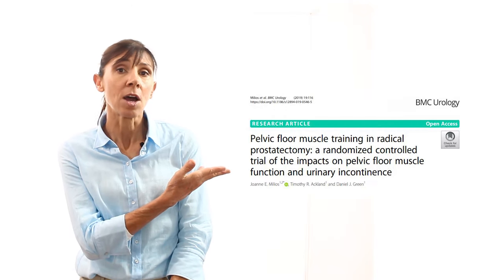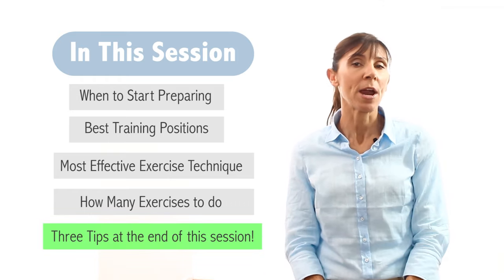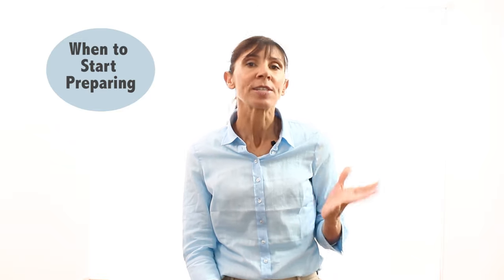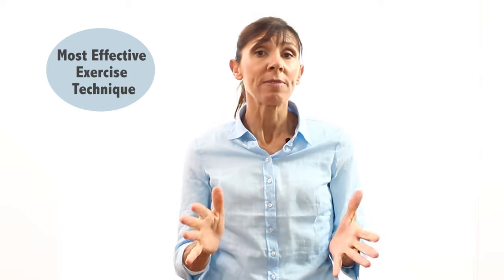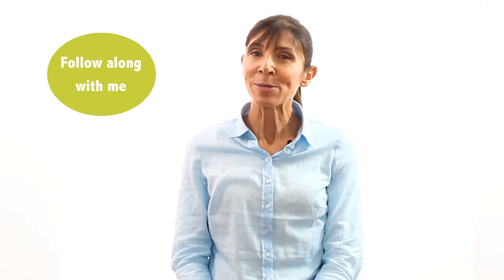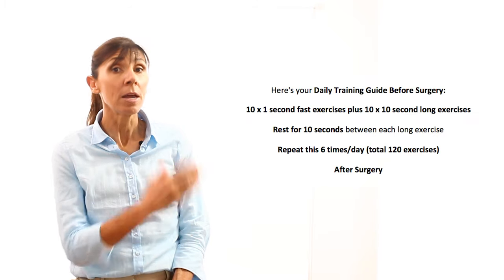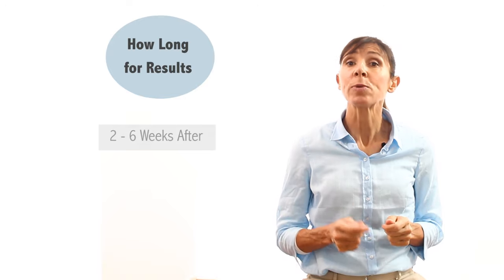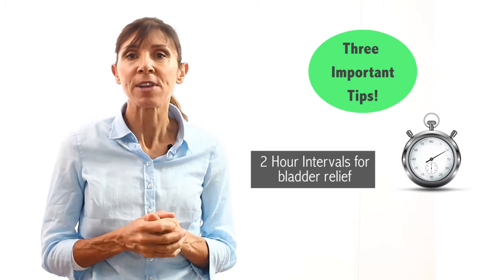Prostate Exercises for FASTEST RECOVERY | The Most Recent Training Advances for MEN!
Physical Therapy prostate exercises help you recover fast after prostate surgery. These scientifically proven exercises are the latest technique for avoiding prostate surgery side effects including bladder leakage after prostate surgery. Physiotherapist Michelle teaches you how to do the best and most effective prostate exercises to help you prepare for your surgery and continue afterwards.

Current research shows that pelvic floor training exercises designed especially for men (not women) improve bladder control faster when started before prostate surgery than the traditional pelvic floor exercises that until recently were usually started after surgery. This prostate exercises video teaches you when to start preparing for surgery, the best exercise positions before and after surgery, how to do your exercises correctly and how many exercises to do for the best results.

Daily Prostate Exercises Guide Before Prostate Surgery (Milos et al 2019)
 - Perform 10 x 1 second fast exercises plus 10 x 10 second long exercises
-  Rest for 10 seconds between each long exercise
- Repeat these Kegel exercises 6 times/day (total 120 Kegel exercises)

Prostate surgery exercises are usually much easier to perform after practicing them 5-6 weeks before surgery. After prostate surgery, these exercises are usually started around 1 week after your catheter is removed. Gradually progress your pelvic floor exercises back towards your pre-surgery daily dose over time. Some men continue to have some bladder control problems after their surgery because the bladder muscle (detrusor) becomes overactive. This is sometimes caused by the catheter irritating the inside of the bladder or allowing the bladder to drain freely. There are 3 simple bladder training methods for improving your bladder control including reducing bladder irritants and timing the intervals between bladder emptying. The methods are discussed in this prostate exercise video.

References
Milios, J., Ackland, T., & Green, D. (2019). Pelvic floor muscle training in radical prostatectomy: A randomized controlled trial of the impacts on pelvic floor muscle function and urinary incontinence. BMC Urology, 19(1), 116. Hodges, P., Stafford, R.,

Hall, L., Neumann, P., Morrison, S., Frawley, H., … Cameron, A. (2019). Reconsideration of pelvic floor muscle training to prevent and treat incontinence after radical prostatectomy. Urologic Oncology.